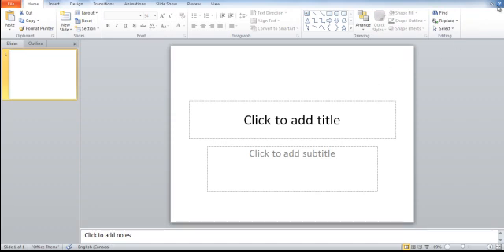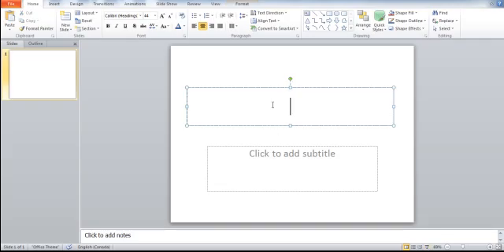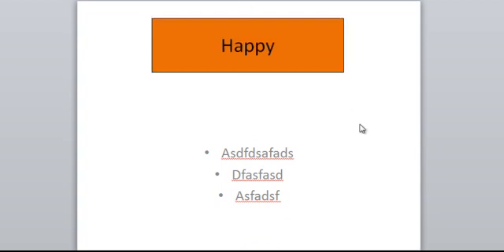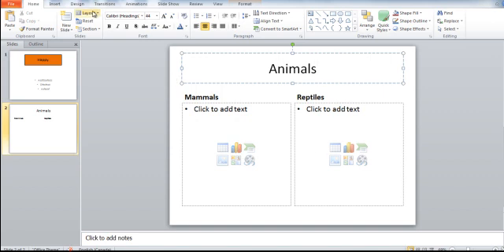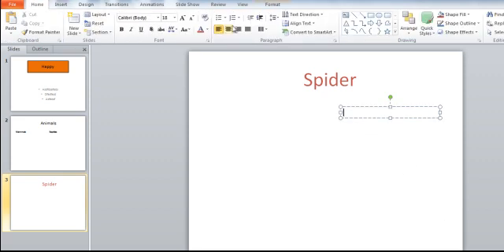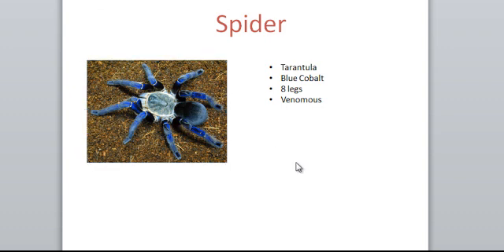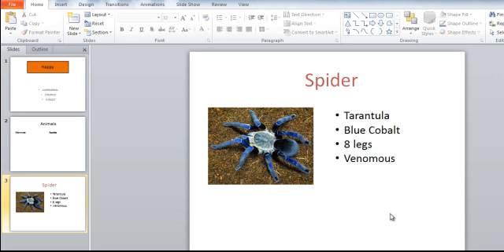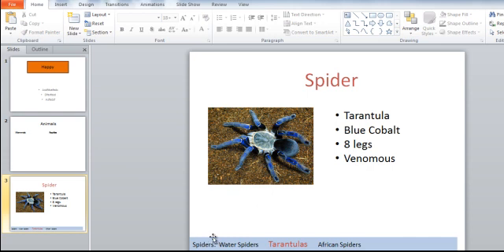PowerPoint Basics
This is an intro video for creating effective PowerPoint slides.